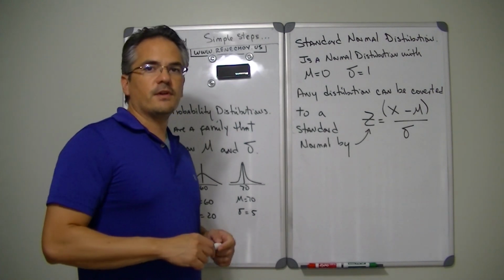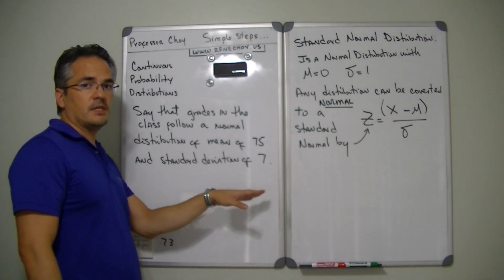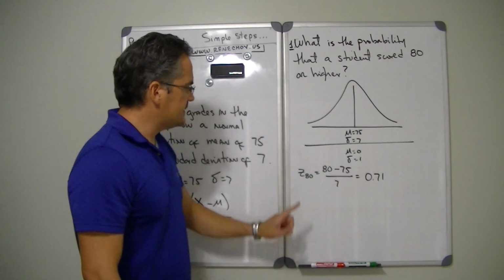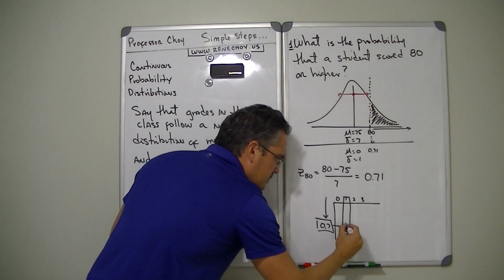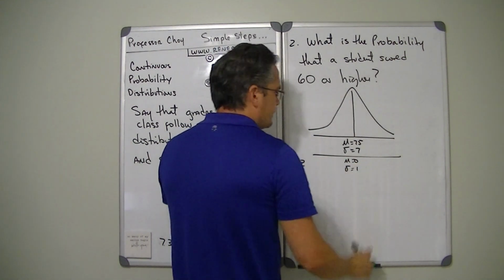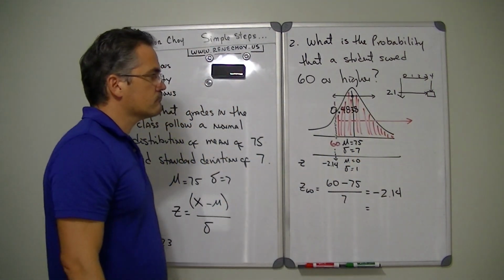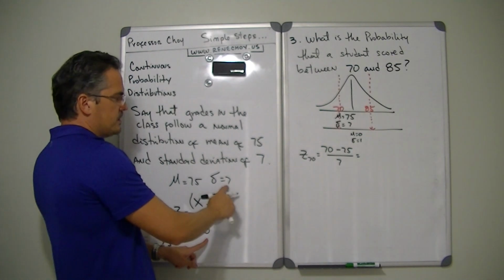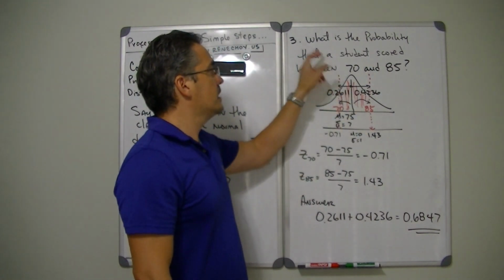Ch 7 3 Continuous Probability Distributions Calculating a Probability Standard Normal Z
This video explains how to calculate a probability using the standard normal distribution or z distribution.  What is the z distribution, how to use the z distribution, what it the standard normal and z distribution example.